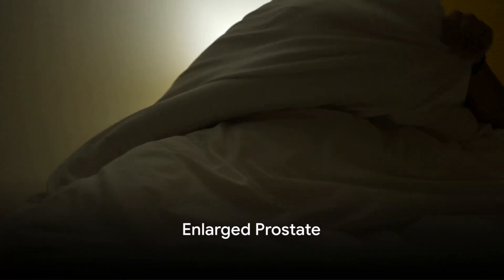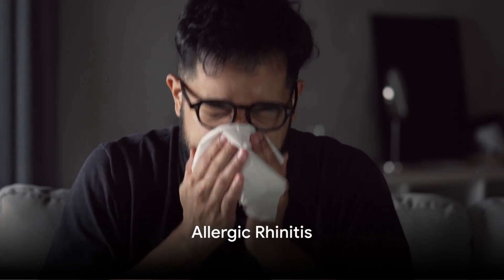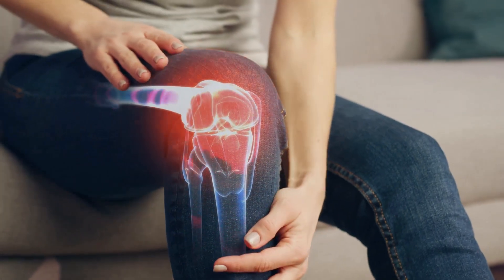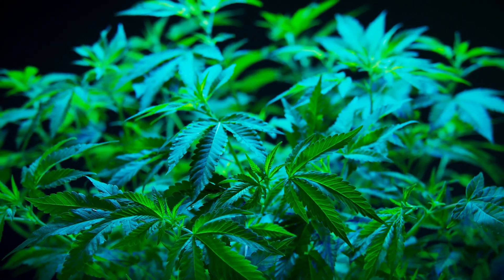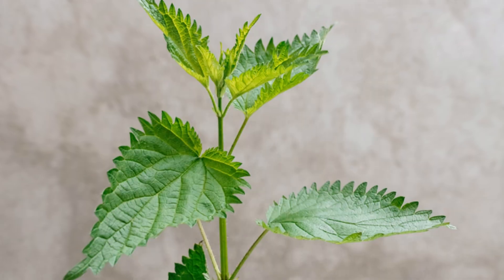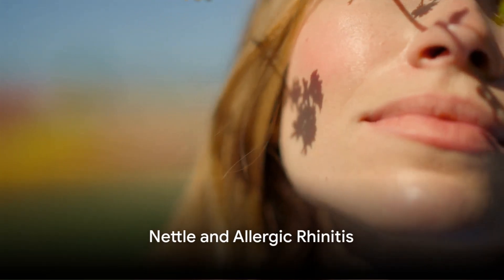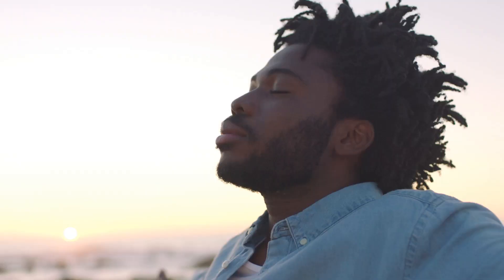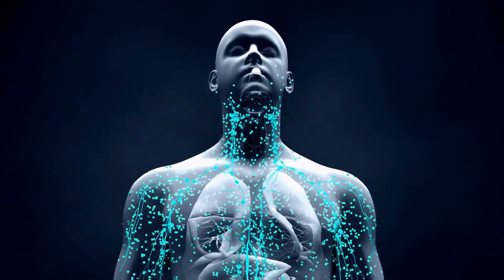MEDICINAL USE OF NETTLE ROOT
Nettle Root, derived from the stinging nettle plant, holds potential benefits for urinary health and prostate support. With studies demonstrating its efficacy in reducing nighttime bathroom visits and shrinking the enlarged prostate, Nettle Root stands as a potent herbal remedy. Until next time, embrace the power of herbal wellness!